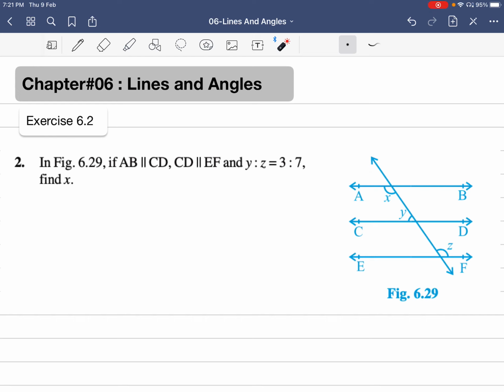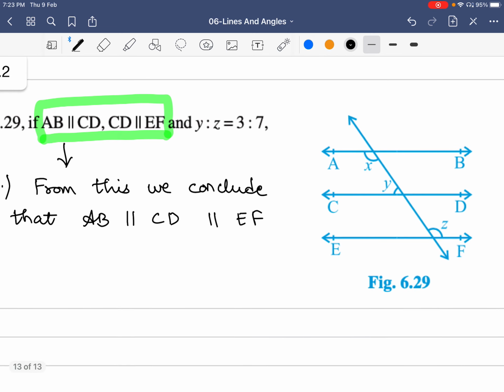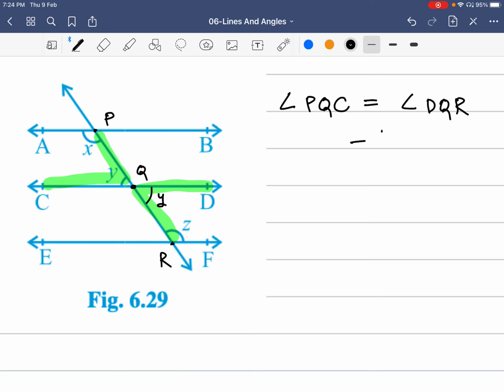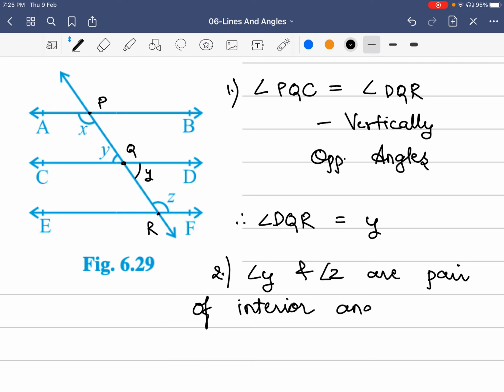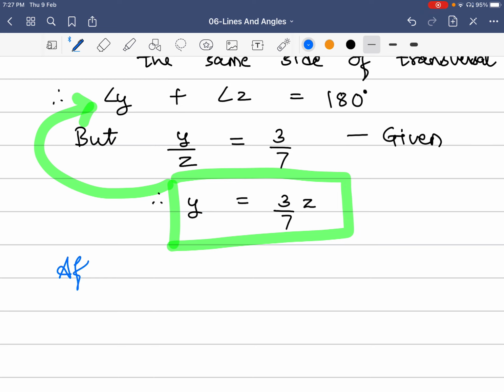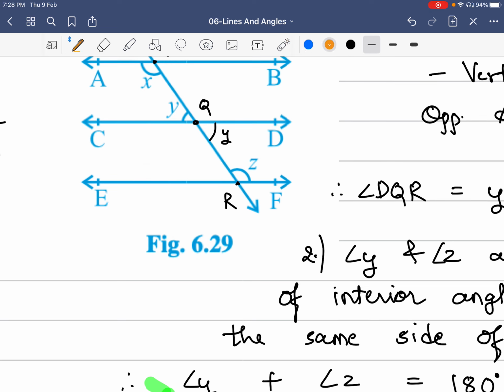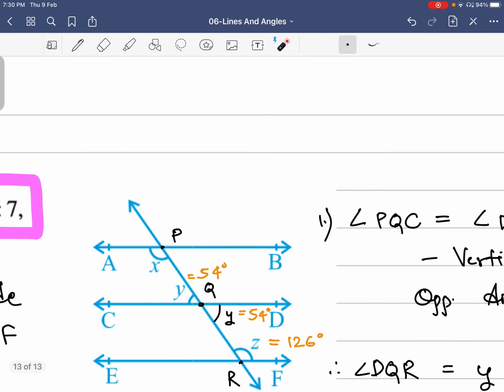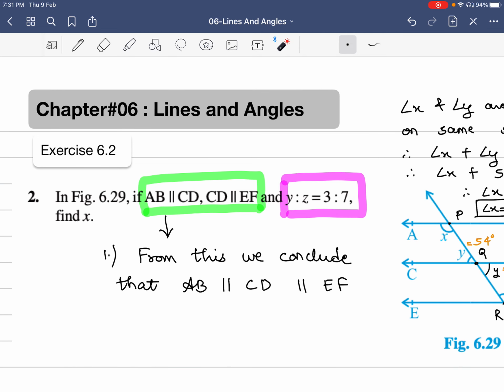Solutions to exercise 6.2→ q.no.2